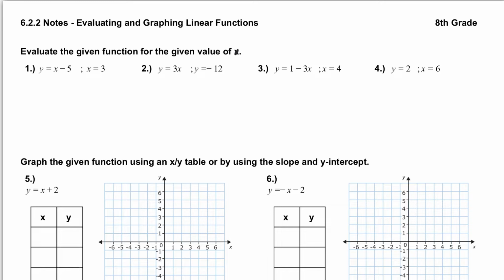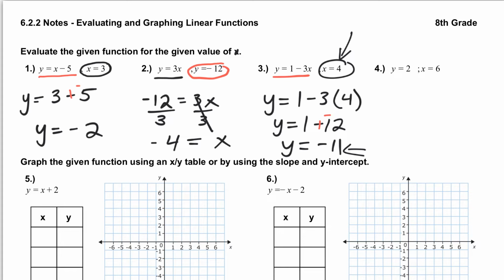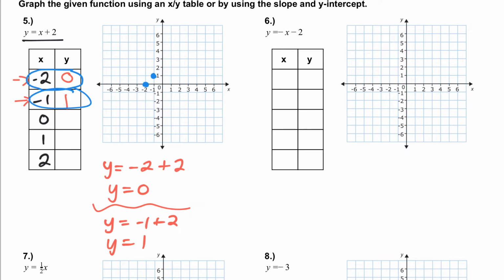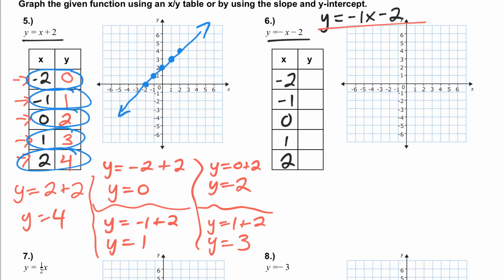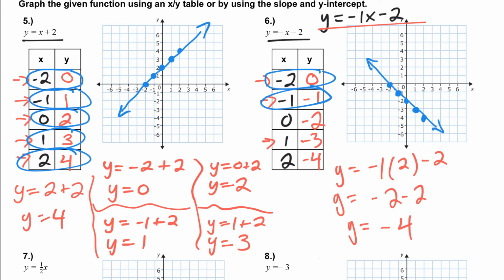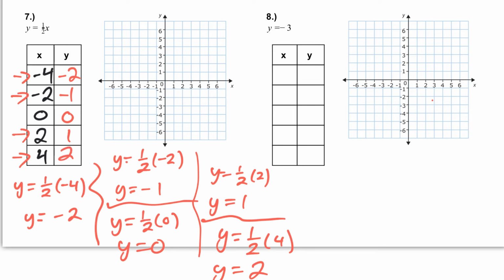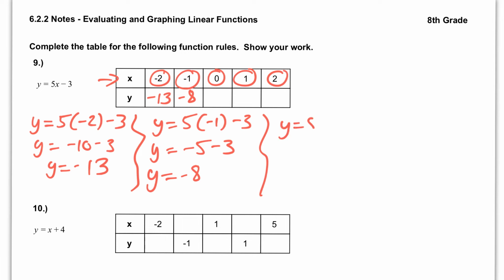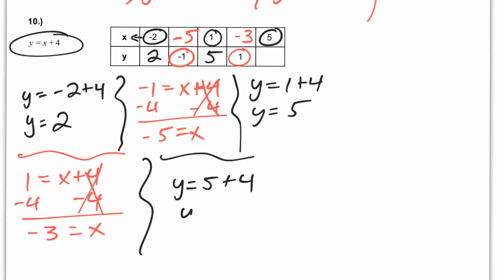6 2 2 Video Notes